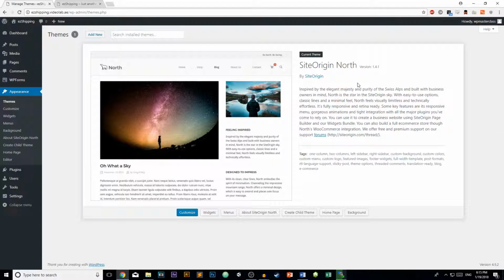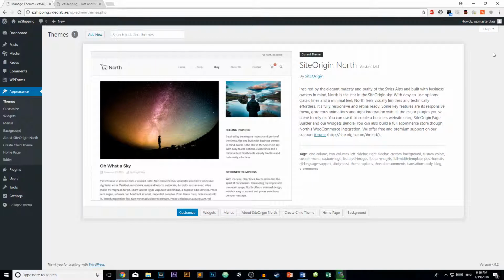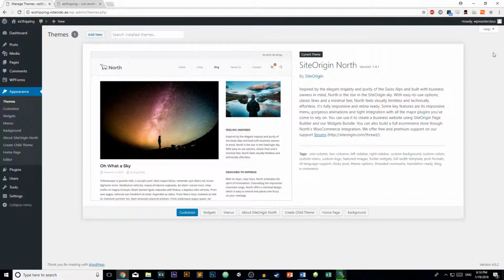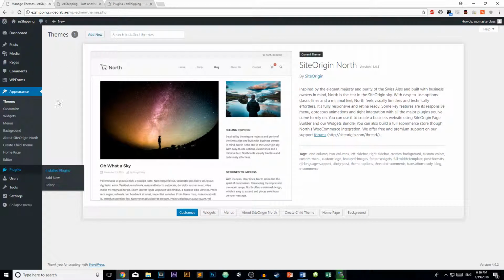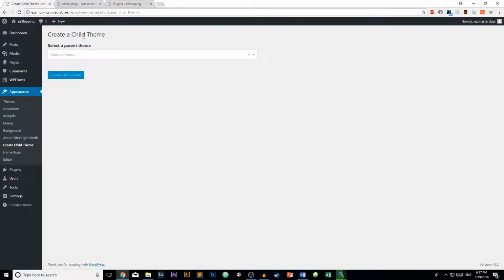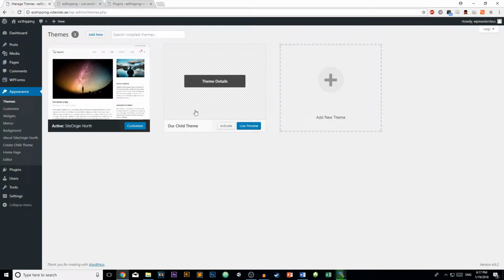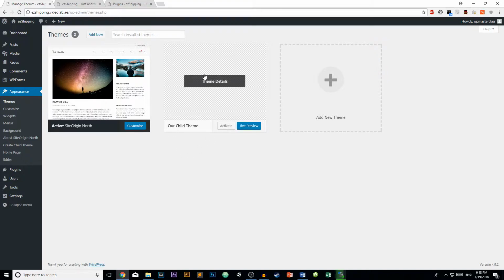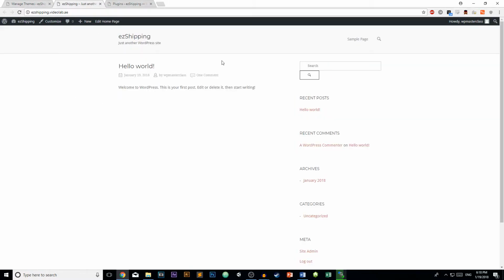The WordPress Bootcamp - How to Create Child Themes